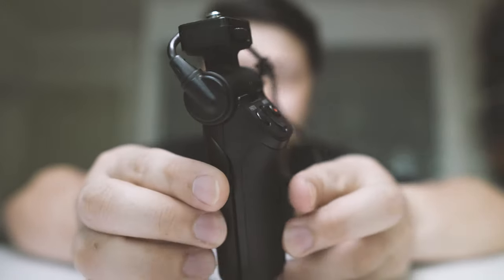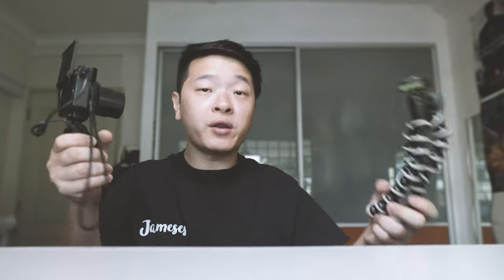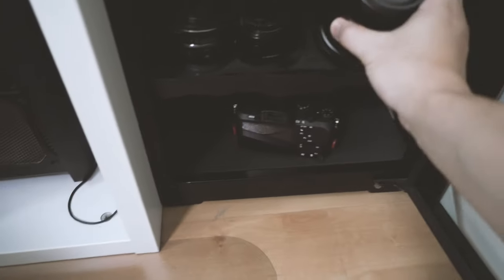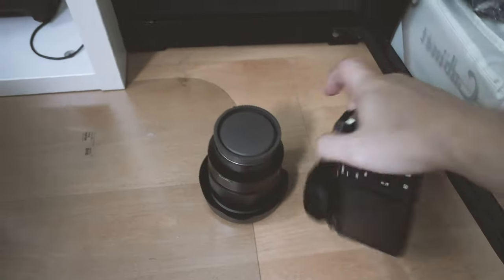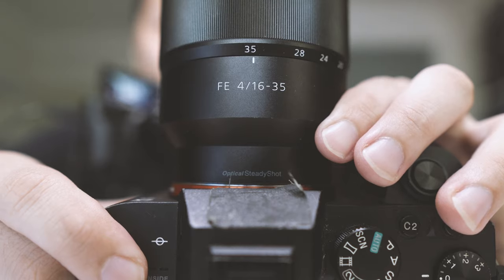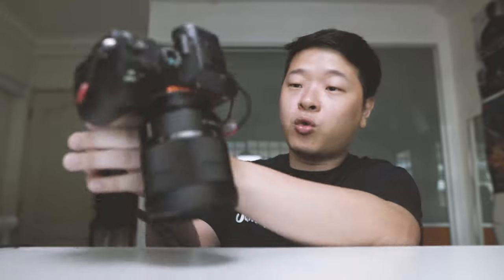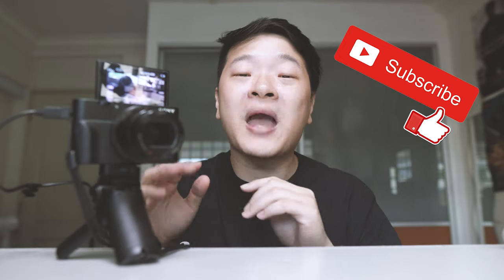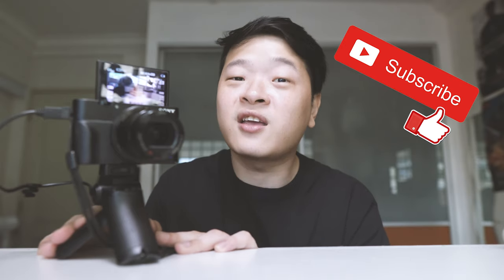AFTER 365 DAYS Sony VCT-SGR1 Vlogging Grip Review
Sony VCT Camera Grip:

*Youtube Studio*
Sony RX100V (B Cam/Vlog Cam)
Sony A7ii (Backup Cam)
Rode Video Mic Go (Main Mic)
Saramonic SR-XM1 Mic (Small Mic)
Luxpad 43(Lights)